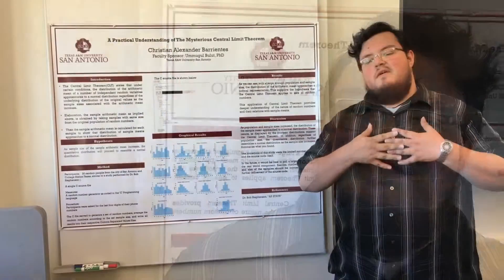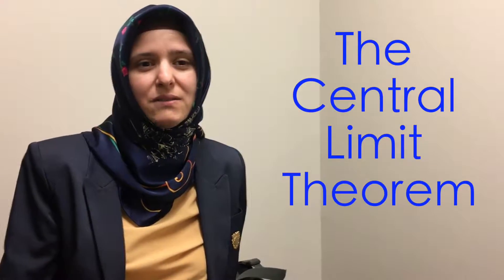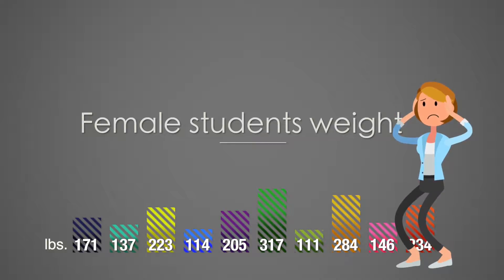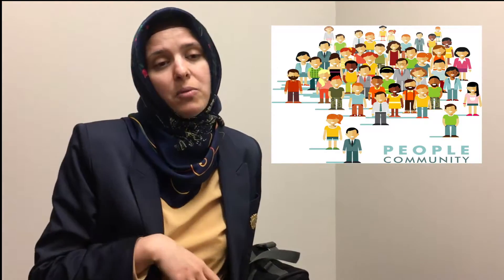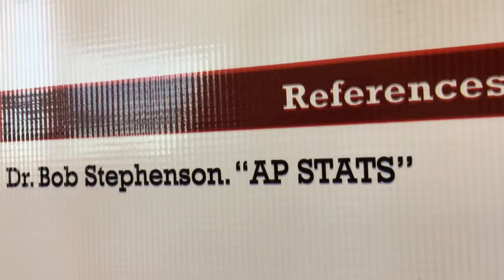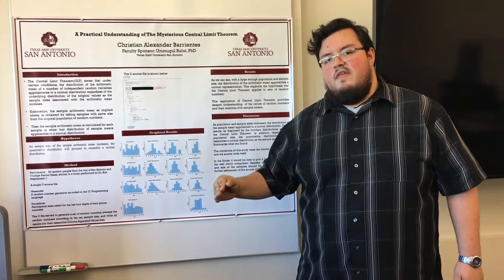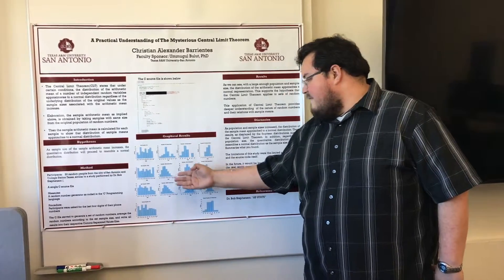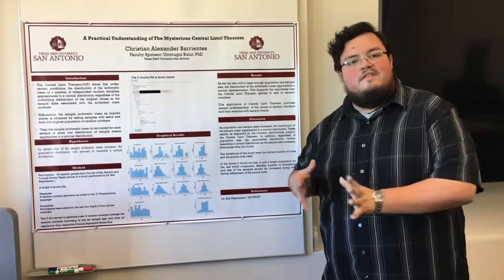Student wins research award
Computer Science junior Christian Barrientes took his self taught computer science skills to the next level and won the first place Pathways research award Nov. 4, in the Mathematics category.